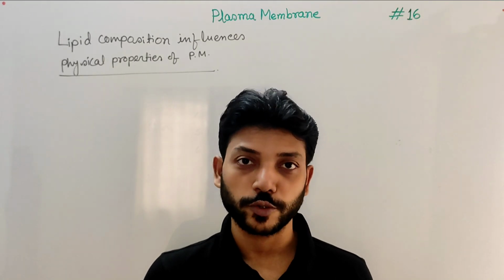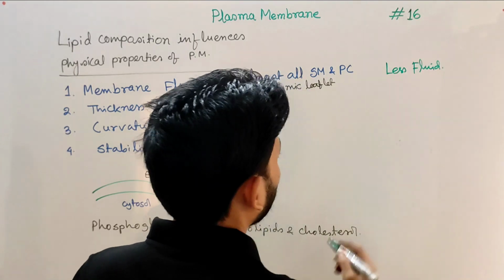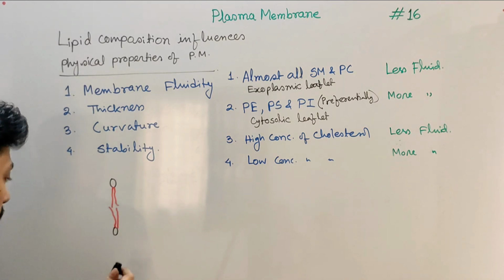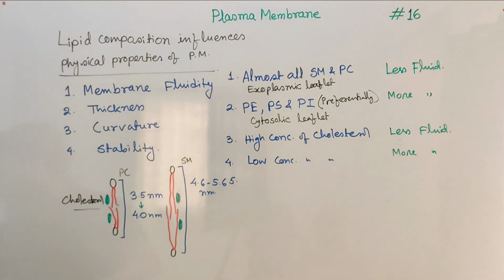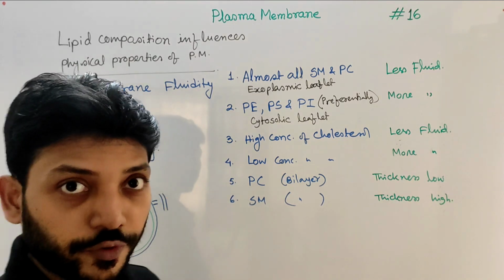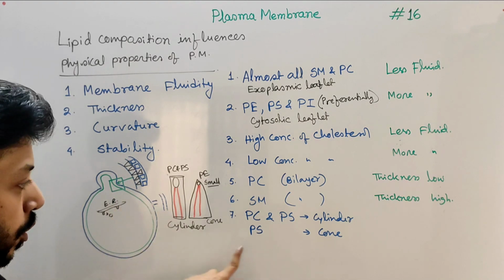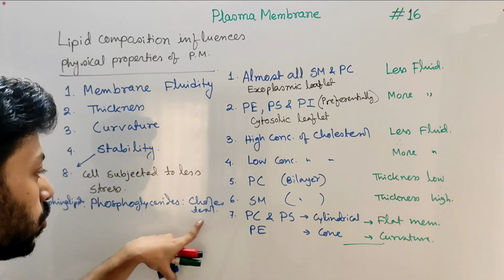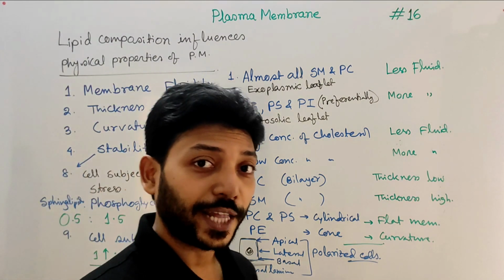Lipid Composition influence Physical property of Membrane: Fluidity,Thickness,Curvature, Stability